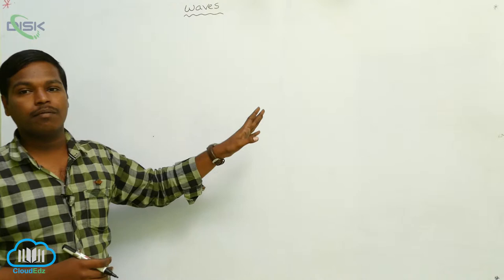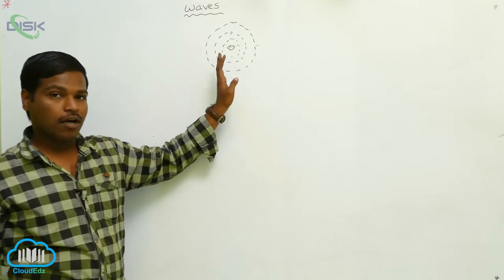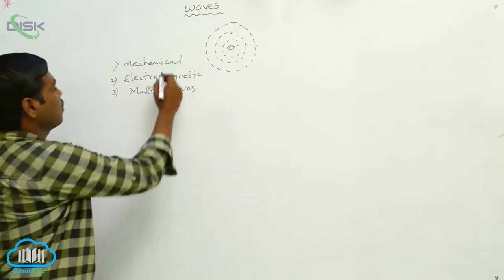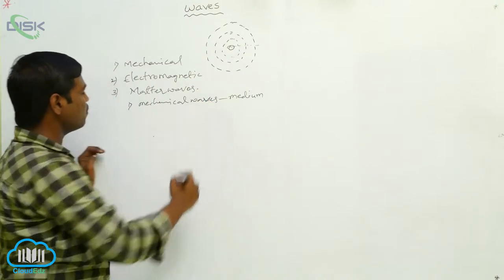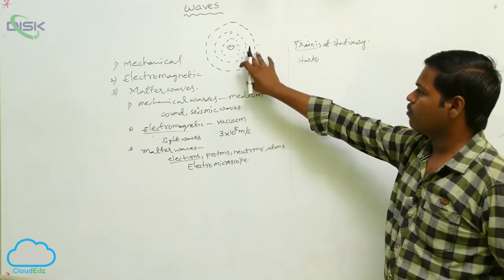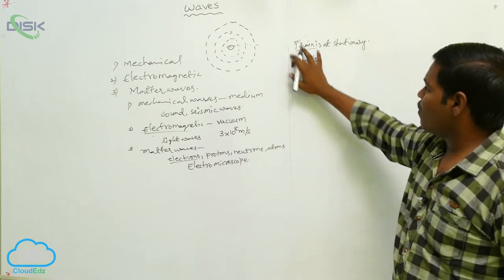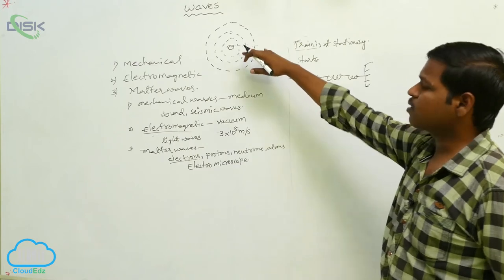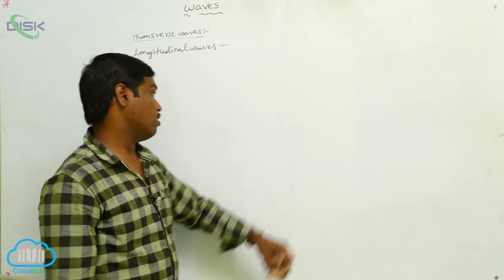Transverse and longitudinal waves || Types of Waves || Disk Telangana